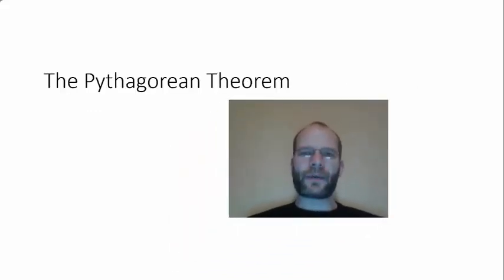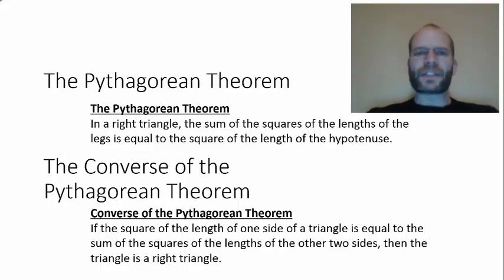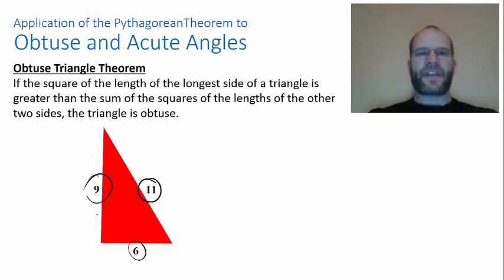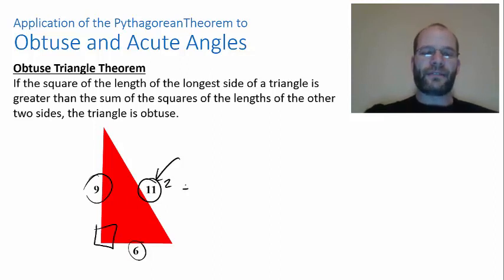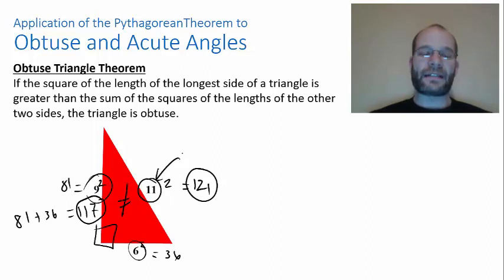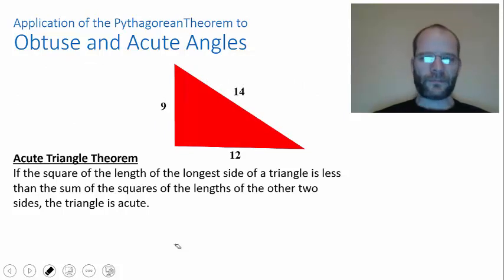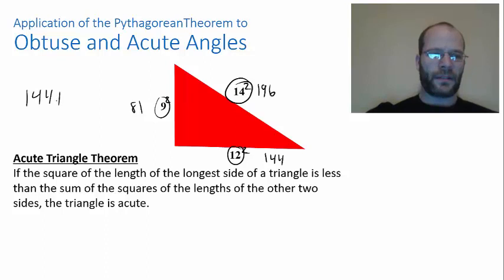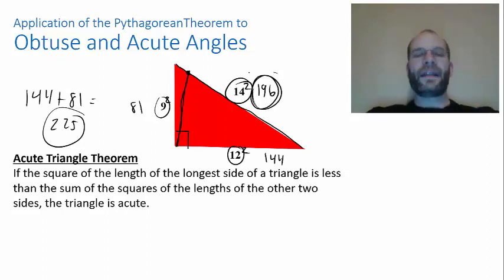8 2 Converse of Pythagorean Theorem